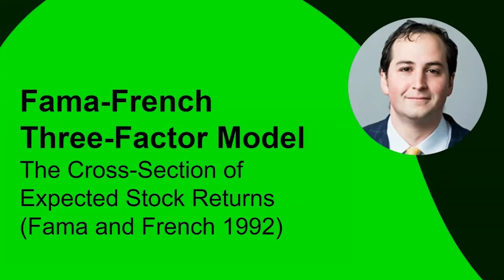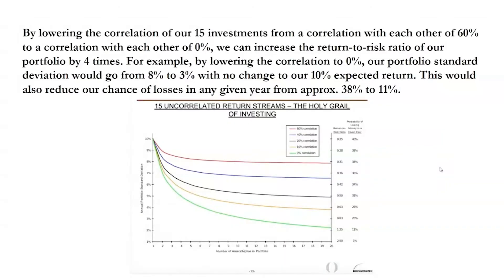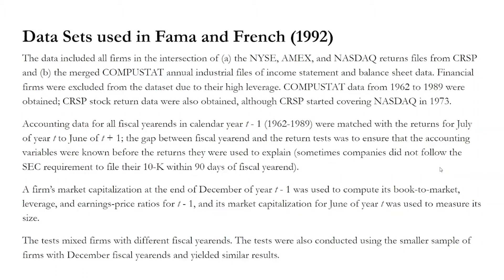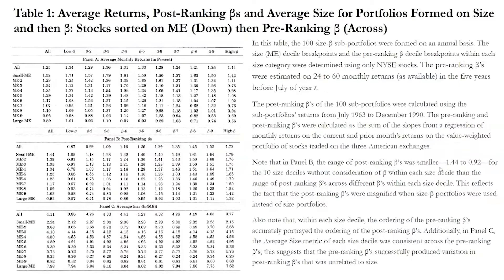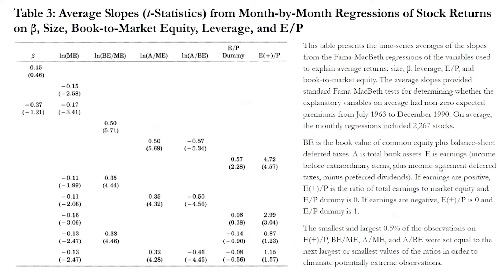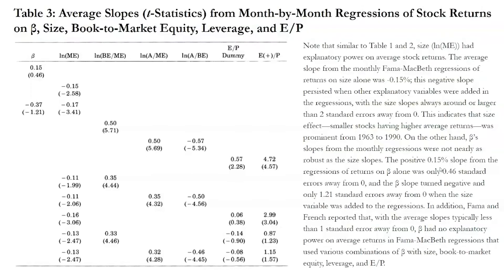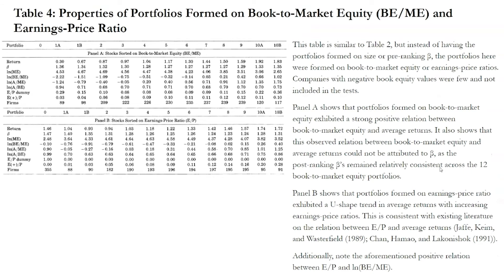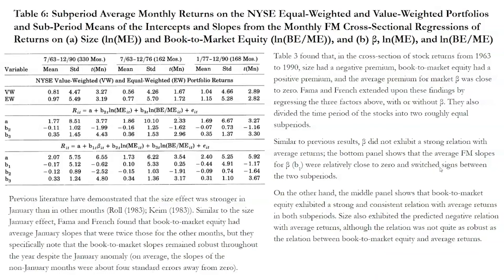What are the Fama-French Three Factors?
In this video, I introduce you to the Fama-French 3 Factors.